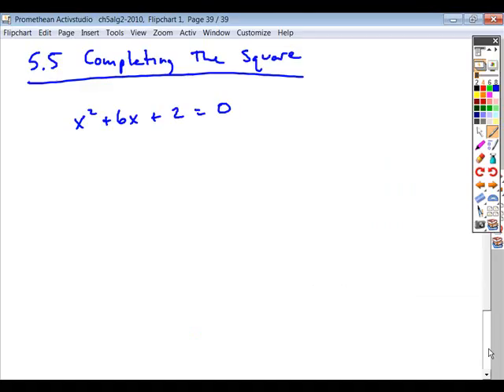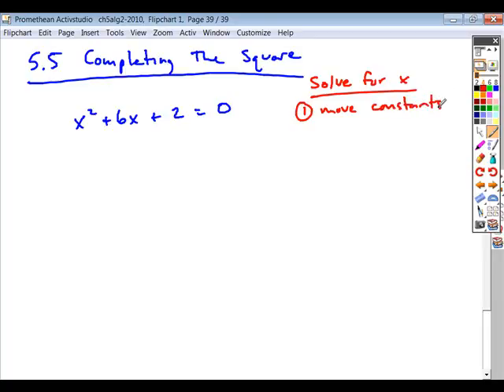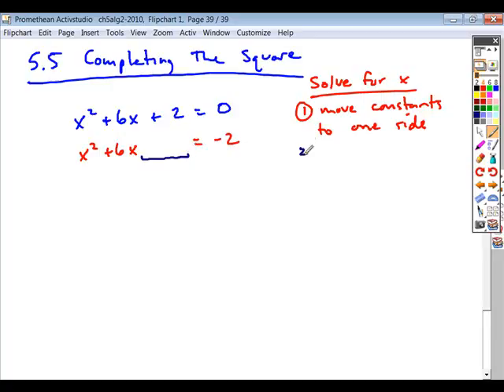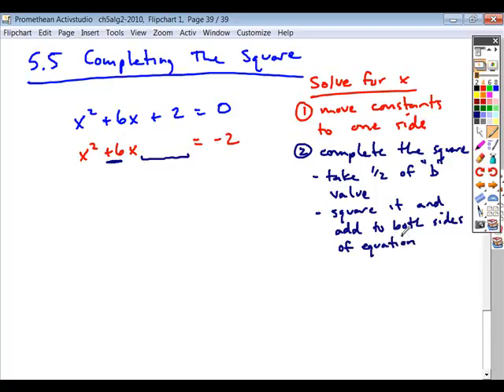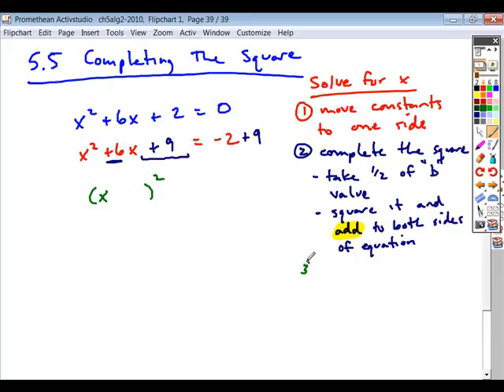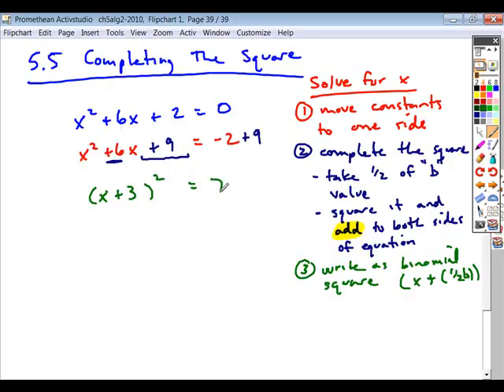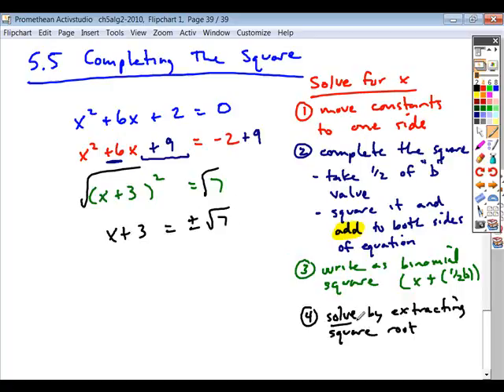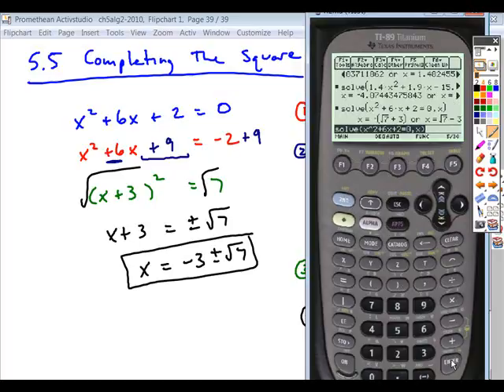5.5alg2_complete_sq.wmv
5.5alg2 completing the square